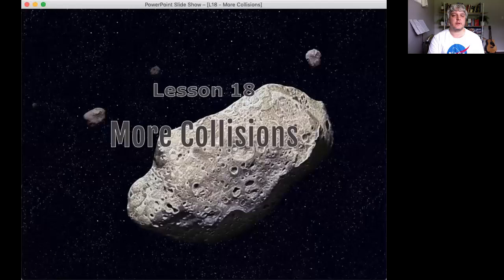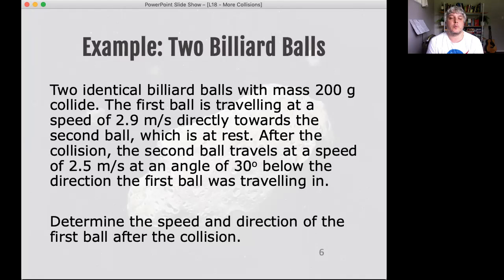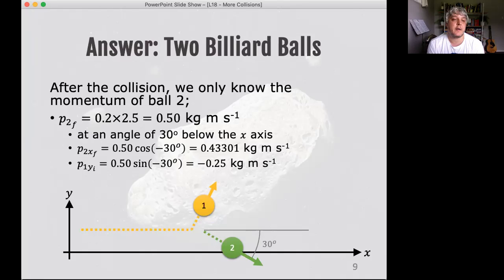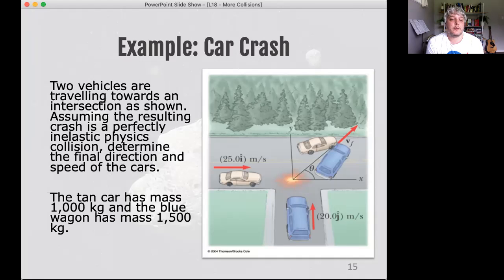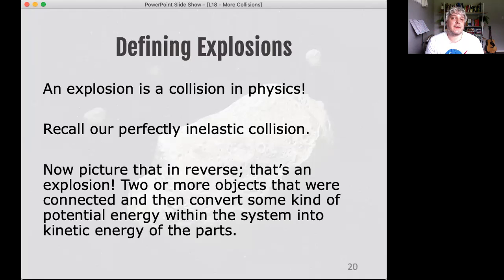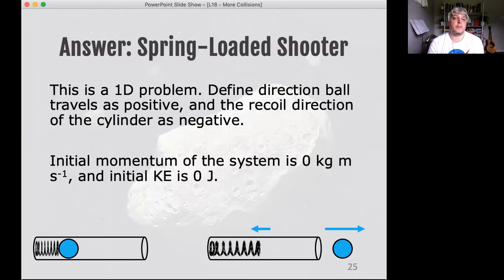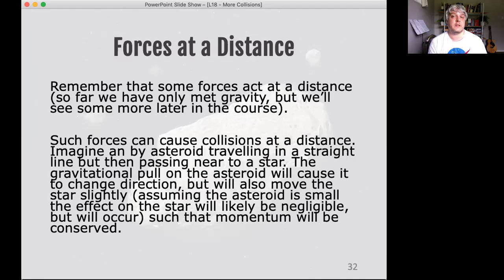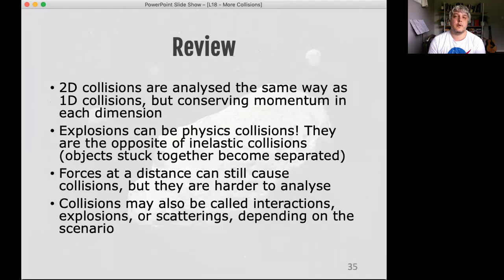124100 - Lesson 18